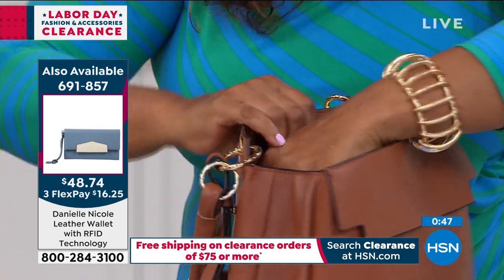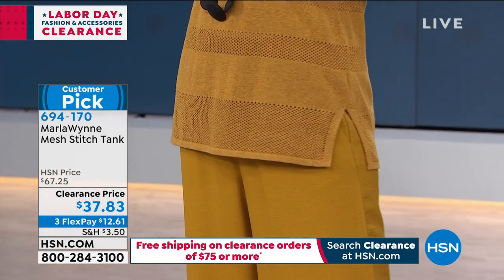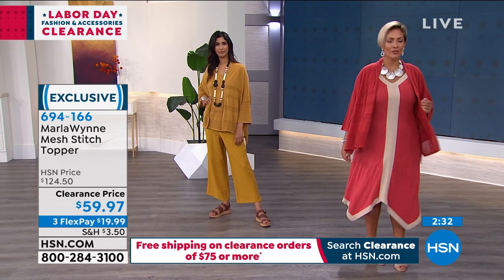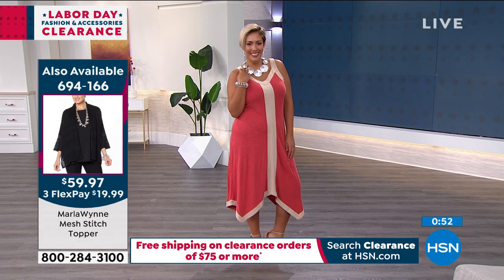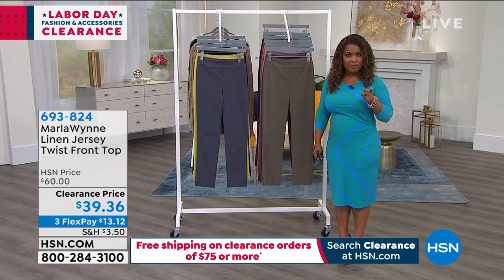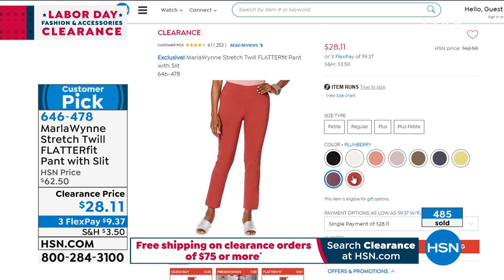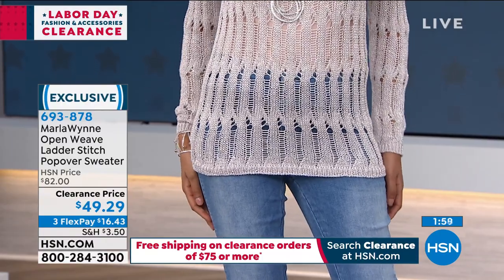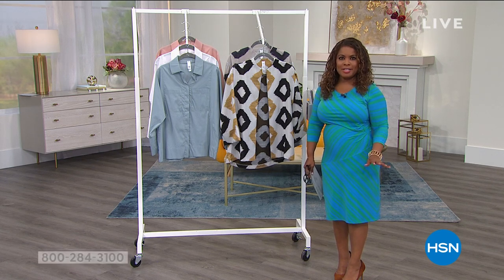HSN | Fashion & Accessories Clearance 09.03.2020 - 06 PM